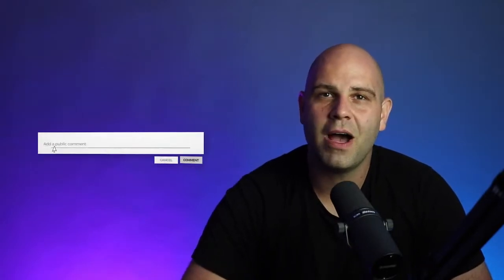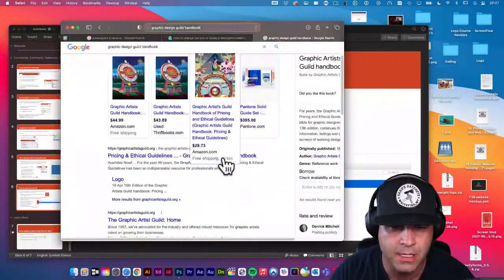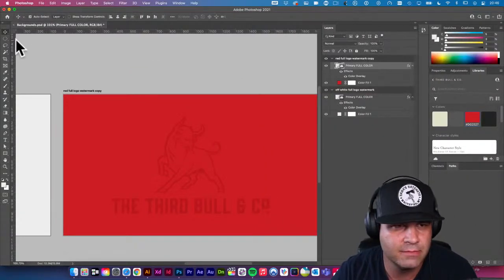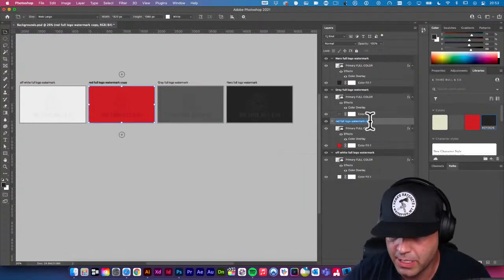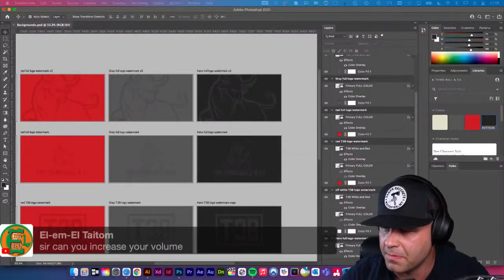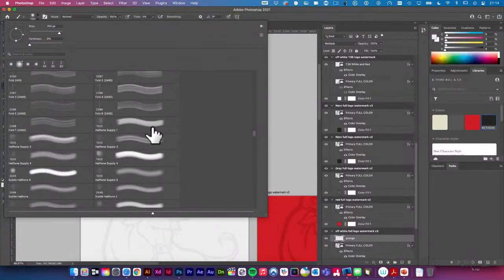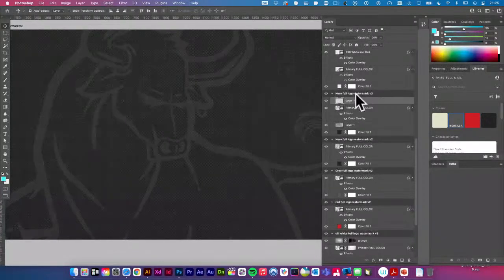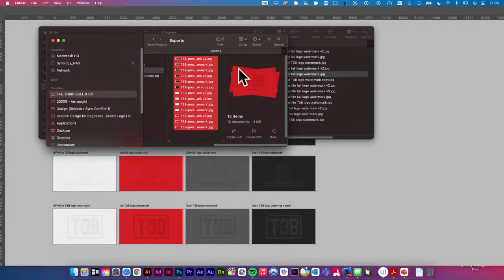Design PowerPoint slides in Photoshop and Illustrator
New Logo Design Course!

Join Derrick on Skillshare and get 14 days of Premium Membership.

Unlock unlimited access to this Premium class along with thousands of classes taught by creators from around the world. No commitments. Cancel anytime.

Join Creative Director and Graphic Designer, Derrick Mitchell, on Behance Live

GRAPHIC DESIGN
ADOBE PHOTOSHOP
ADOBE ILLUSTRATOR
WEB DESIGN
LOGO DESIGN